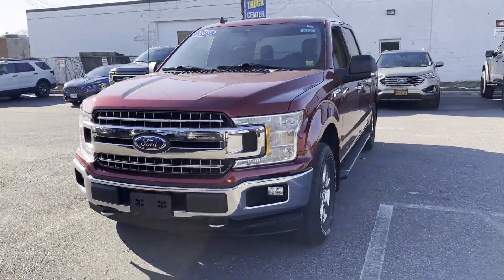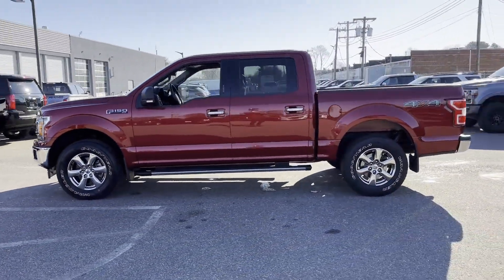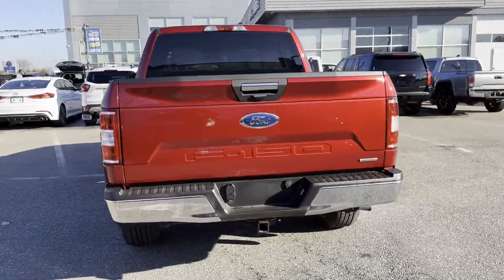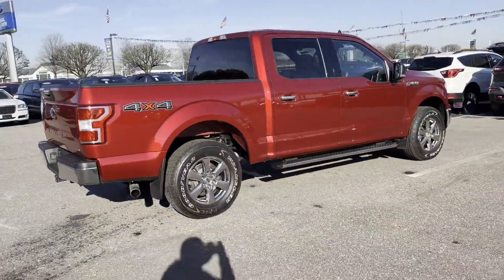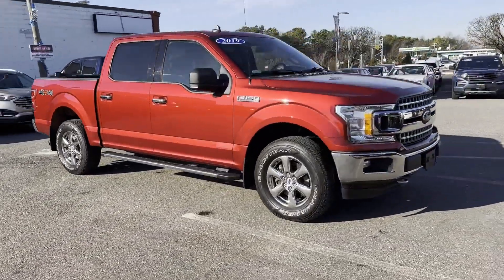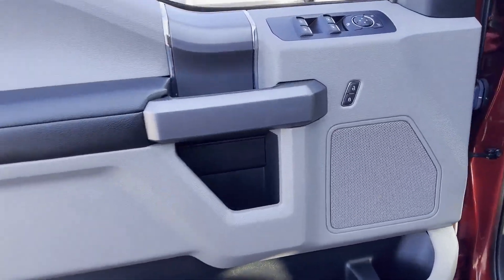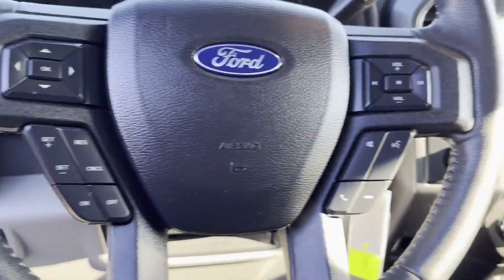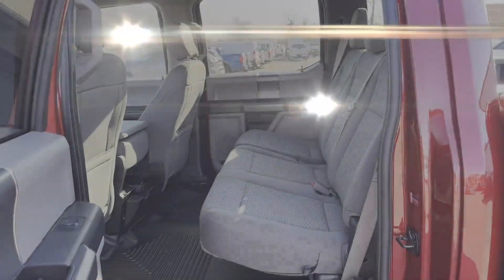Used 2019 Ford F-150 XLT 1FTEW1EP3KFA26981 Sayville, Patchogue, Smithtown, Bay Shore, Port Jefferson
2019 Ford F-150 XLT 1FTEW1EP3KFA26981 Video

This 2019 Ford F-150 XLT 1FTEW1EP3KFA26981 is full of phenomenal features such as: